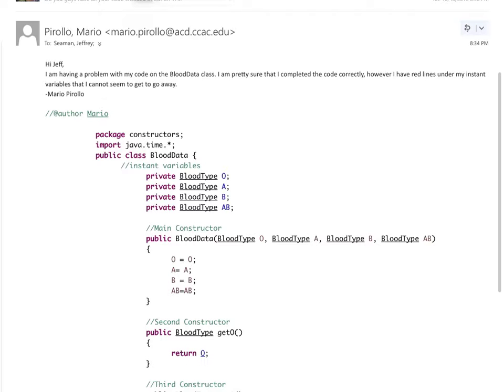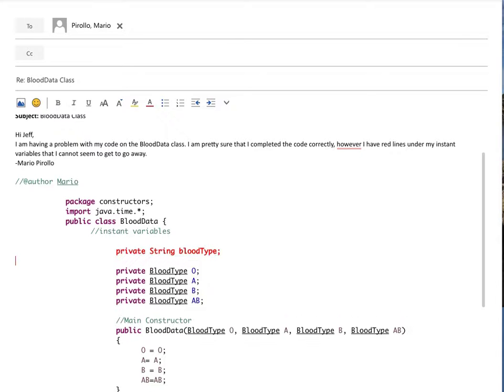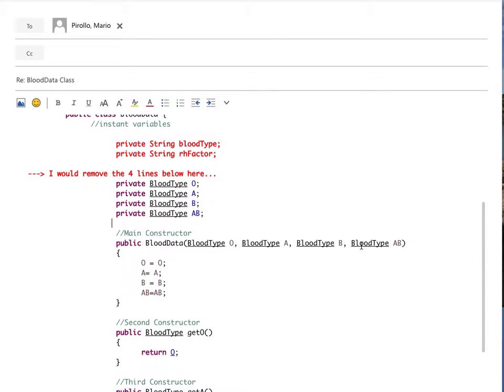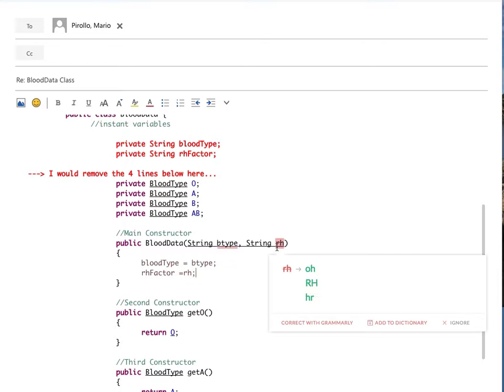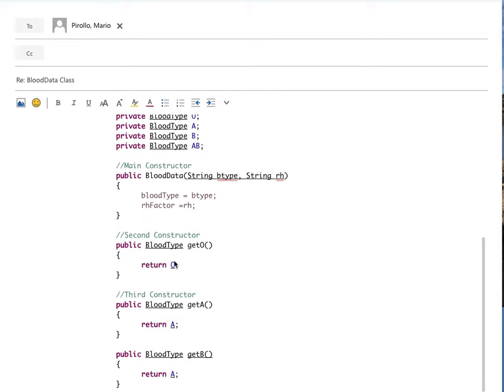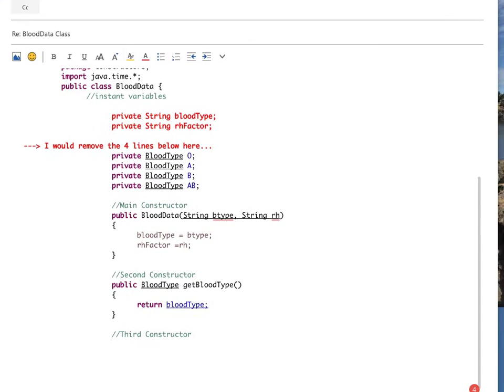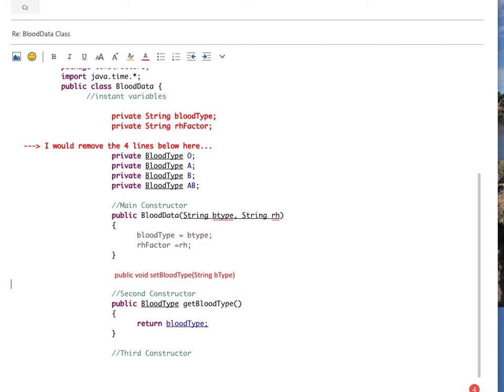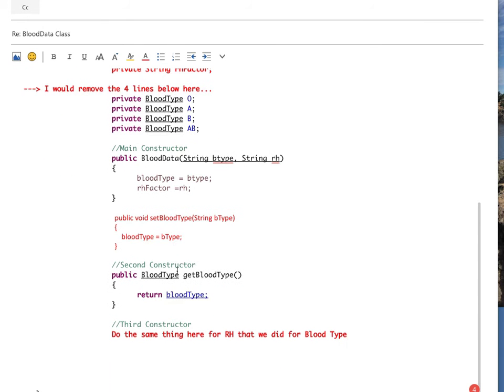How to do Constructors for a Student